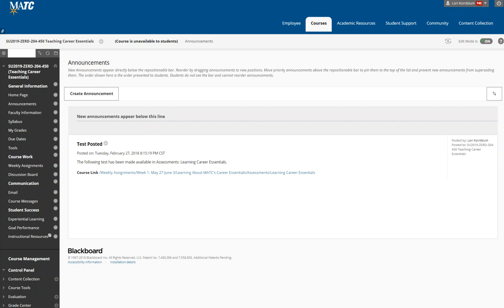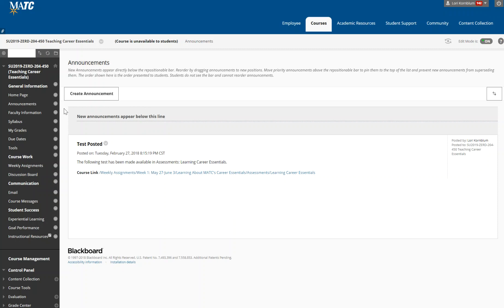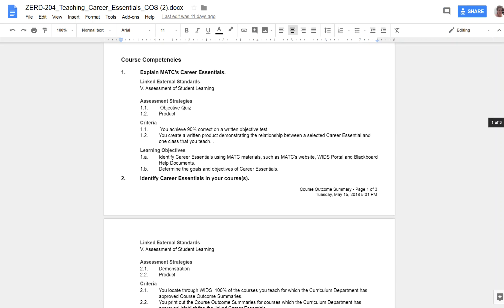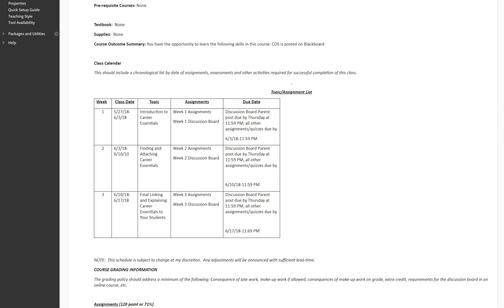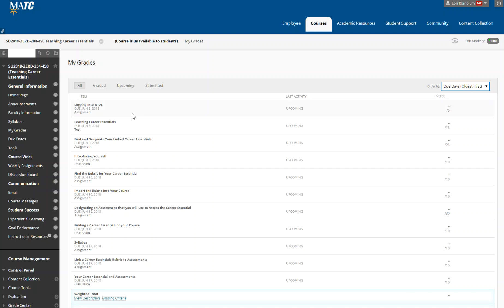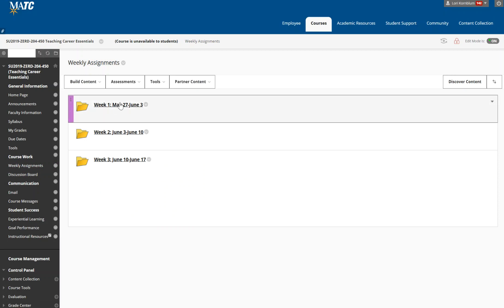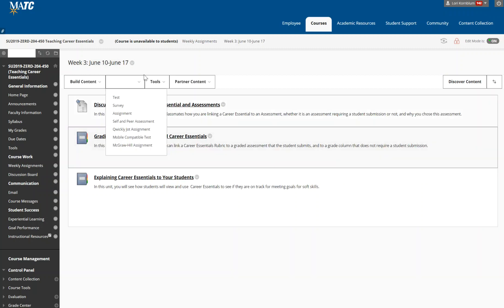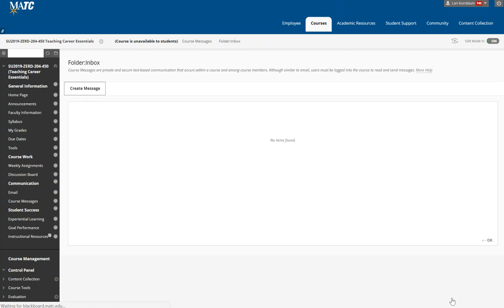Welcome to Teaching Career Essentials, MATC ZERD 204-450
Instructor Lori Kornblum,J.D., introduces her faculty students to this brand new course at Milwaukee Area Technical College (MATC).  MATC has adopted "Career Essentials" as an assessment tool for student soft skills.